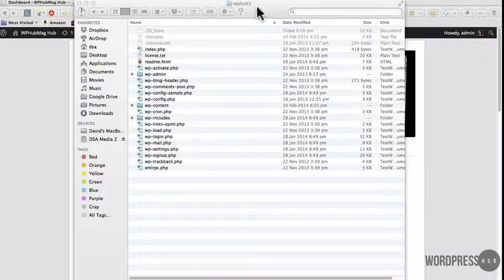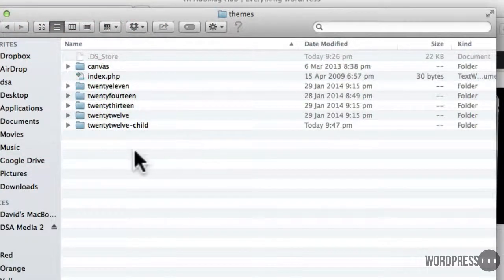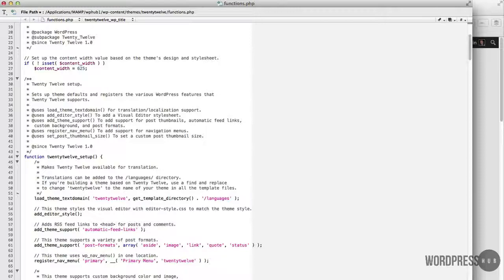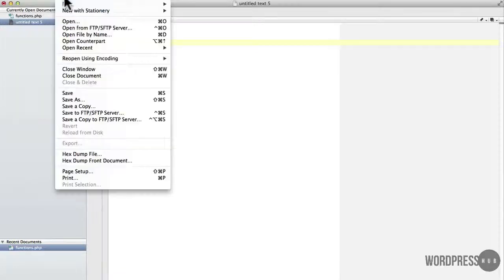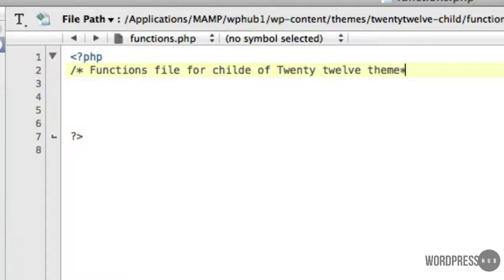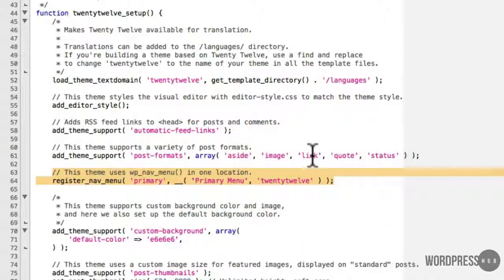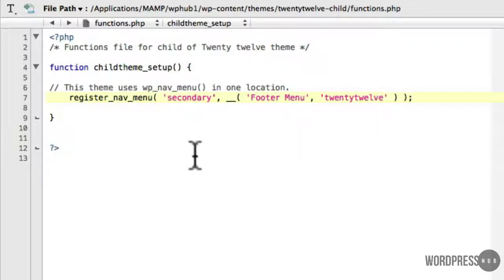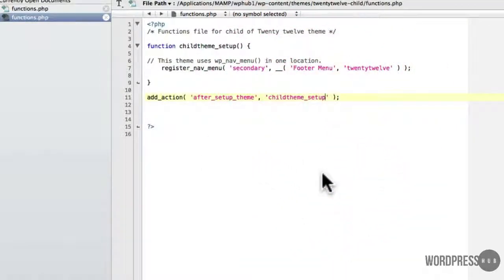How To Add A Custom Footer Menu to WordPress